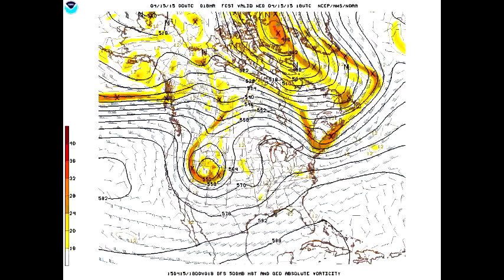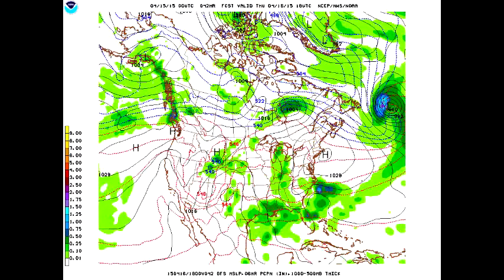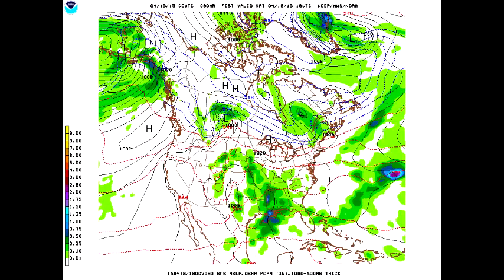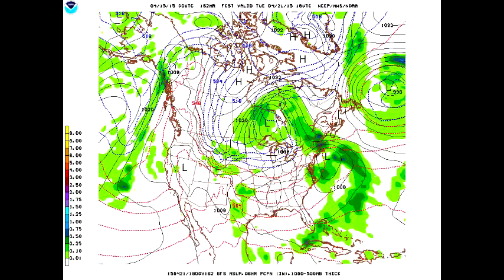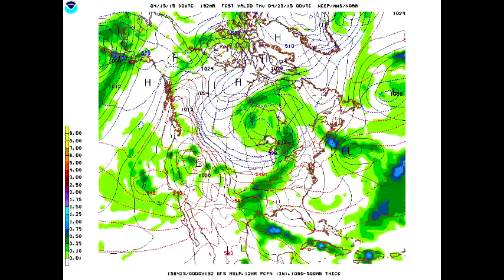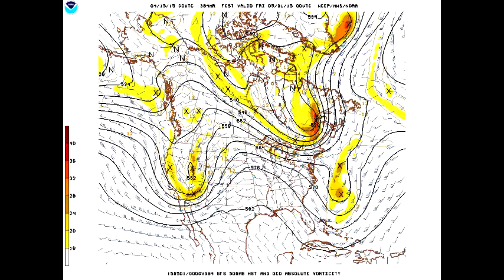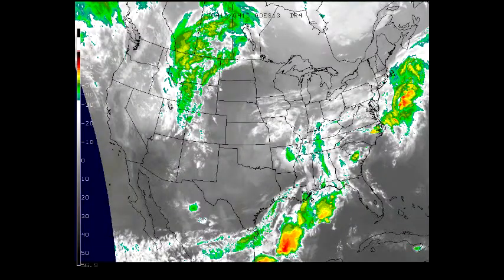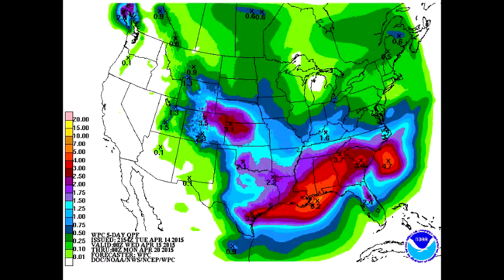Iowa Weather Report April 15th 2015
Iowa Weather Network's Iowa Weather Report looking ahead at Forecasts and trends off the 00z GFS Model run with the 48 hour regionwide forecast. The music in the forecast section is titled "Old Friends" last used March 20th. I have a license to use the music from Stock Music.com.